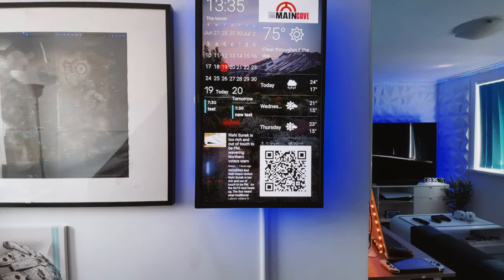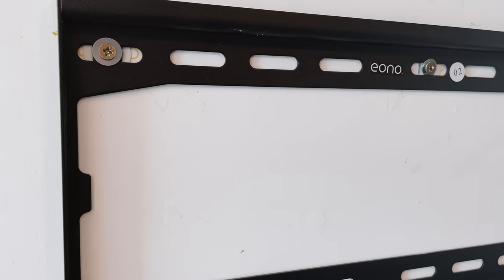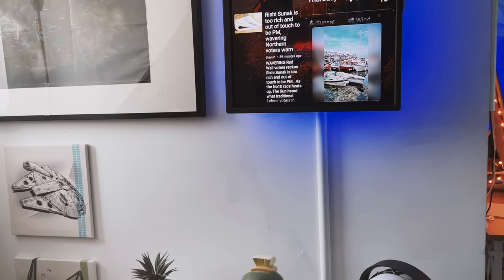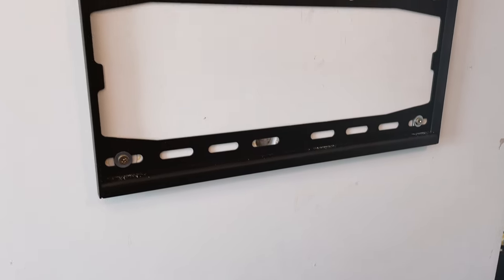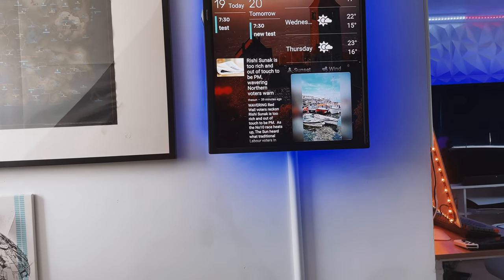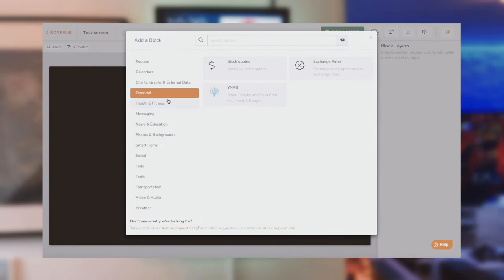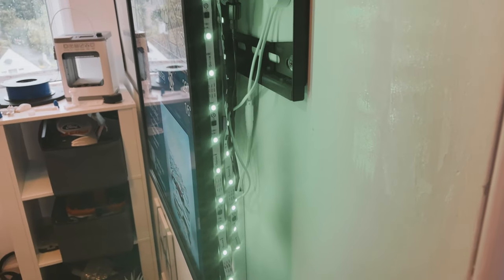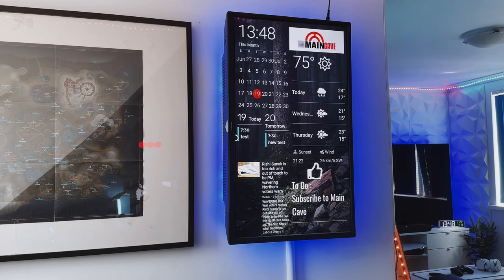32” DAKboard vertical TV looks amazing in the Main Cave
Welcome,
I recently took the plunge and installed @dakboard after reading about it in an article. It is VERY easy to setup and as long as you have the kit its very cheap. If you need to purchase extra bits to do the job then you may need to consider if its worth it for you, but if you have. Spare Fire TV stick and TV, then you can create what I have in the video.
The setup procedure for the Fire TV is simple. Add a device on your DAKboard dashboard and get a code, enter this code into your fire TV browser. Done. EASY!!!

Fire TV

USEFUL LINKS

Accessories
3D Wall Panels